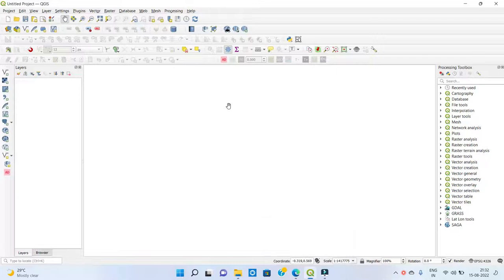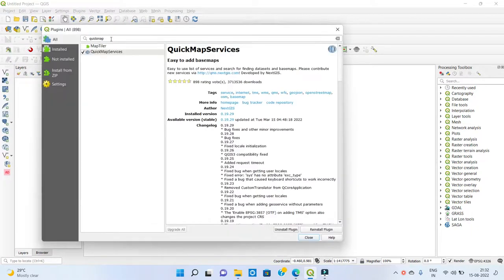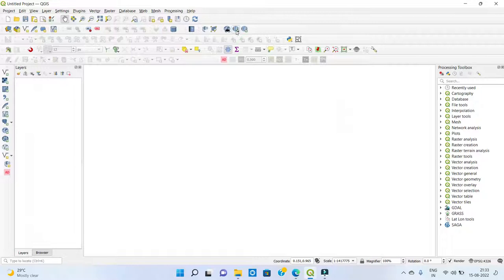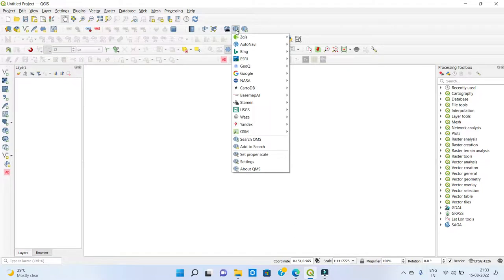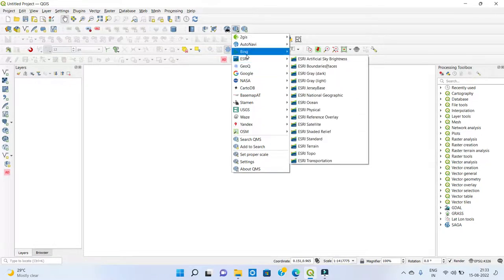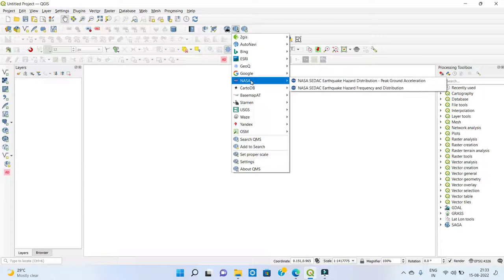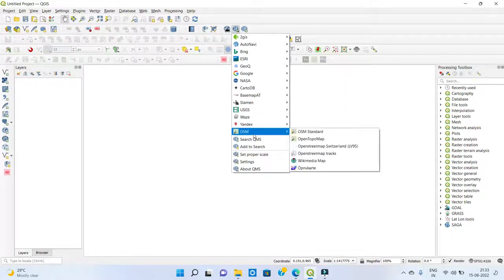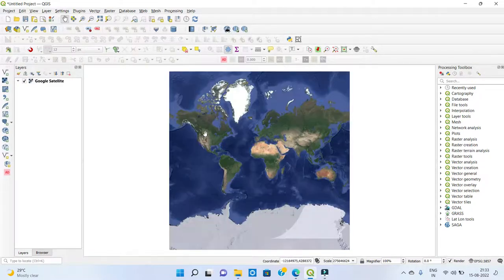Base Map in QGIS II Quick Map Services II Add in Base Map in QGIS II Base Map in QGIS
Easy to use list of services and search for finding datasets and base maps. Please contribute new services via